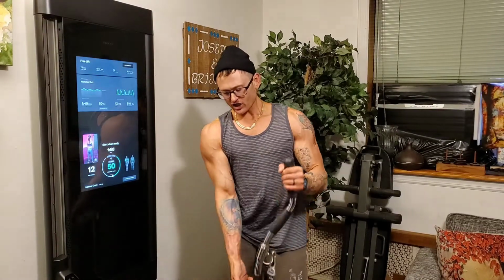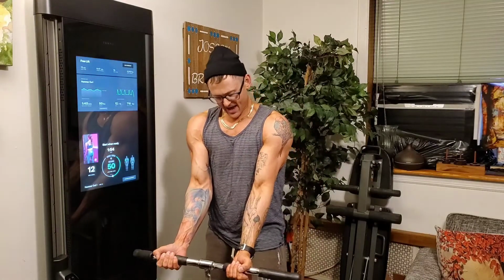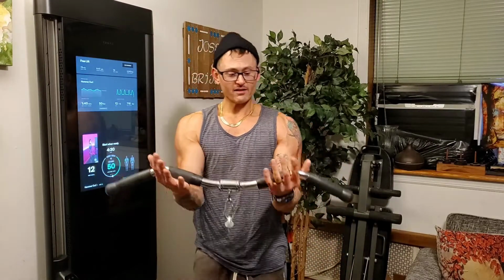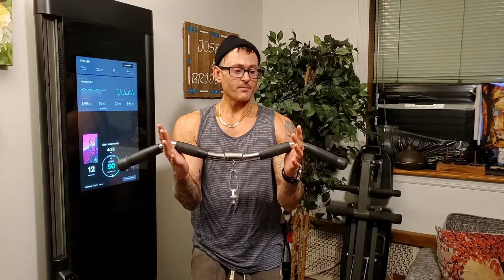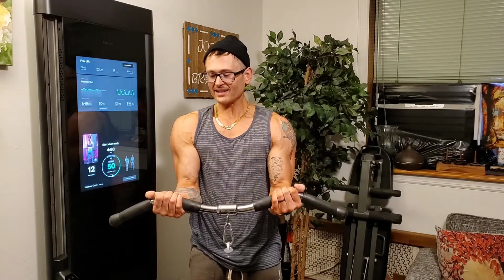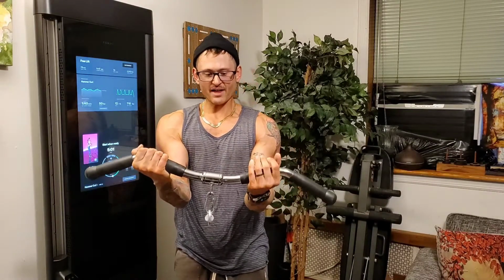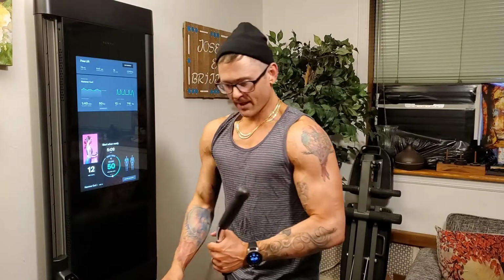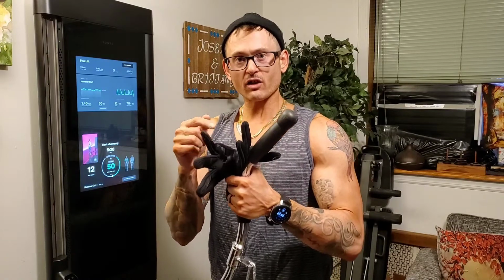Tonal Gym Review: How to cheat with Tonal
Show support for this channel ❤️

Sunny Stepper:

Ez Curl Bar For Tonal:

Checkout Code: jbee

YouTube: Joey Bee Handy Gym Reviews
YouTube: Joey Bee Tonal Reviews

Welcome!

This channel is for YOU! It was created to help inform you as much as possible in regards to the Tonal Home Gym & The Handy Gym!

EXCITING NEWS!!!⬇️⬇️⬇️
I have just recently had the privilege of having been added to the Handy Gym team!
What this means is that I will have the opportunity to continue to do my best to teach you about this machine and everything it has to offer.

For every purchase that is made using this code you will be supporting me and the work that I (and this channel) do for you!! Thank you ALL for your continued support ✊✊✊
As you all know, this channel was created when I was not affiliated with the Handy Gym company and it was created with the sole purpose of helping to benefit YOU in regards to the Handy Gym machine. This purpose has not changed! The only added benefit is the fact that when you use my code you show appreciation to me and the work that I'm putting in and you also get to save money on your end as well! Every single review that I do in regards to the handy gym will be open and honest just as they have been from the beginning.

I purchased my Tonal & Handy Gym from completely at my own expense. 💸💵